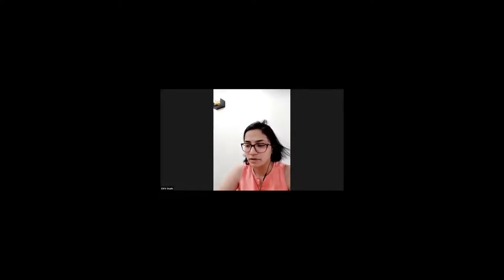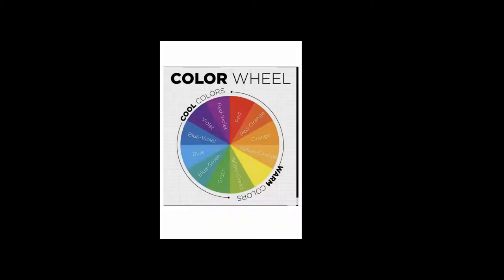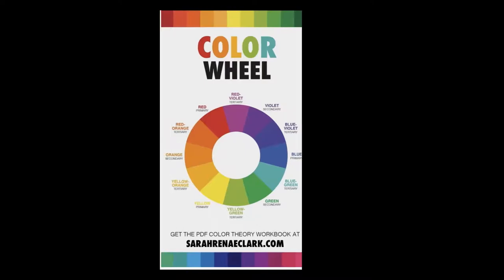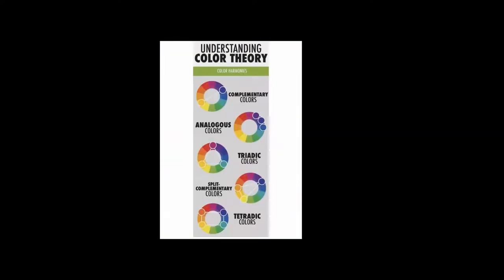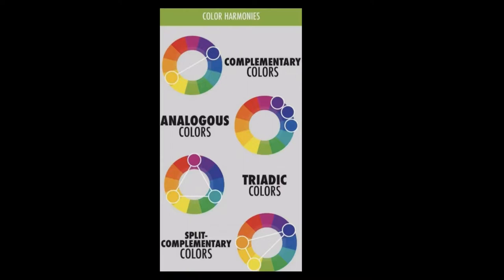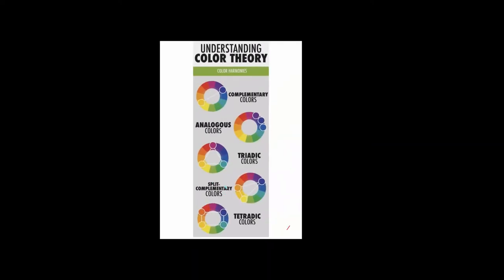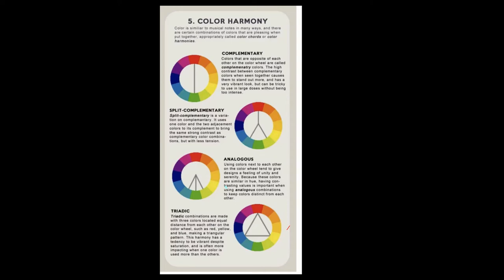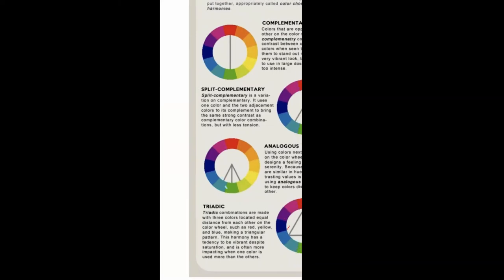Colour Theory Applications | NATA & JEE 2 Drawing Online Class | KP Architecture Classes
To Join KP ARchitecture Classes Courses for NATA & JEE paper2 Preparation Call/whatsapp@ 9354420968
We offer the traditional classroom program apart from equally successful live Online Classes designed specifically for students who are interested in pursuing B.Arch. We also provide various distance learning programs like Postal study material, Video lectures, and National level Online Test Series. You can trust us to ensure your success in the best possible manner.
The entire course is designed and taught by highly experienced IITian and SPAvian faculties who have cracked the relevant exams and can help you understand the relevant courses comprehensively and in a shorter time period. Practice and doubt sessions are scheduled to ascertain the progress. Moreover, regular tests are conducted to ensure your success